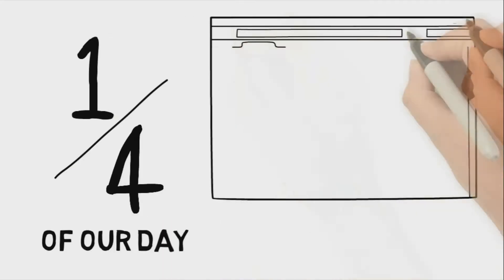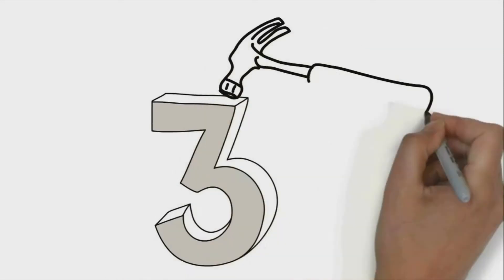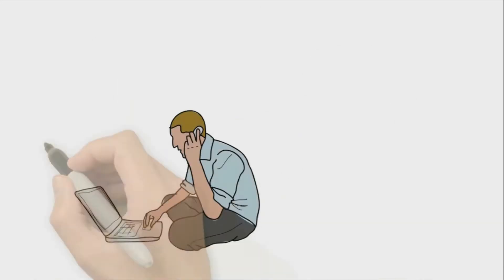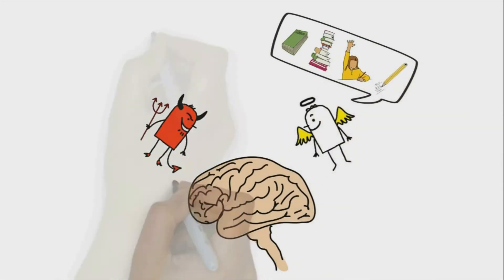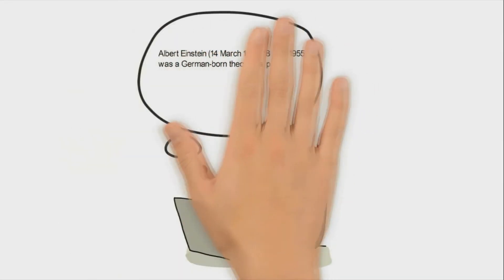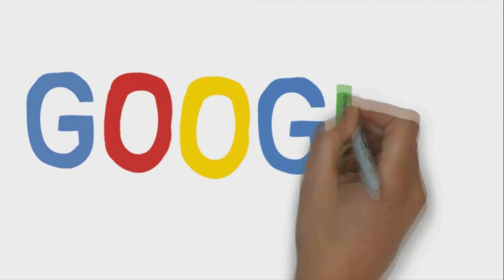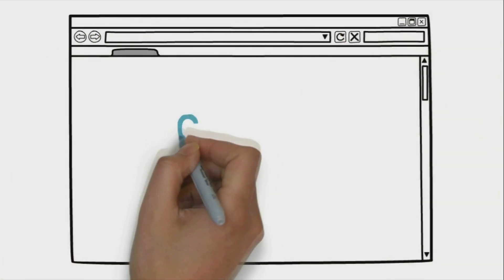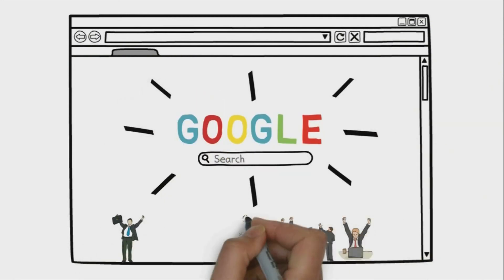How Does The Internet Affect Our Brains?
We're told that the internet damages our memory and attention span. Is it really true?